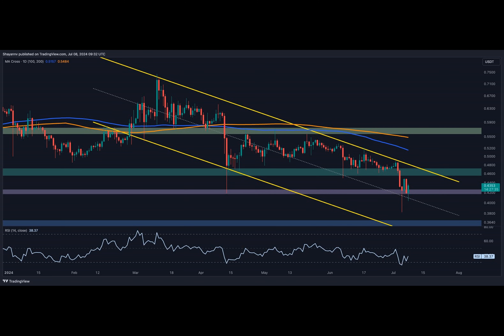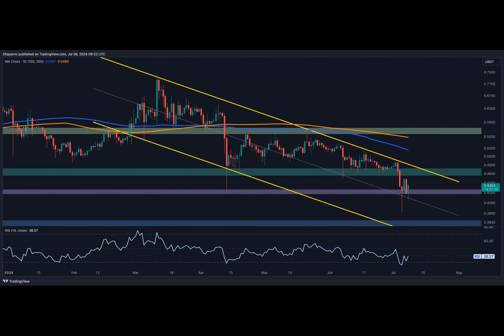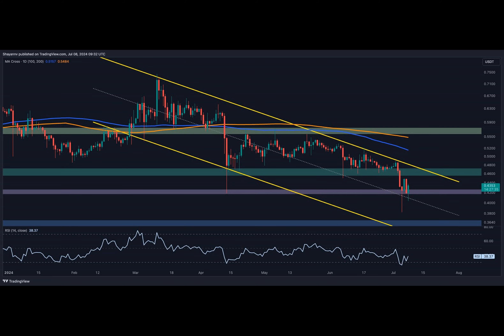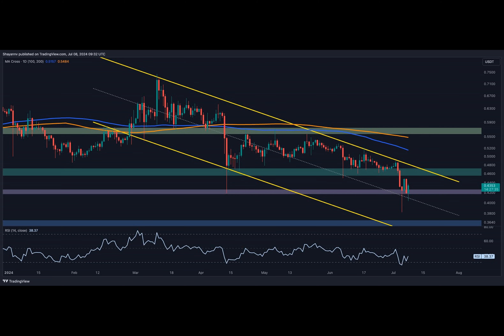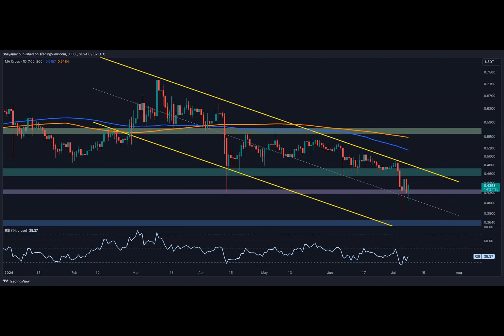Ripple Price Analysis: After the Plunge Toward $0.4, What’s Next for XRP?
Following an impulsive bearish decline, Ripple has encountered heightened volatility and fluctuations. However, the price is likely to undergo a period of sideways consolidation near the $0.42 region before initiating its next major move.